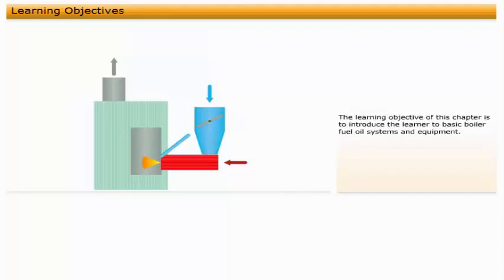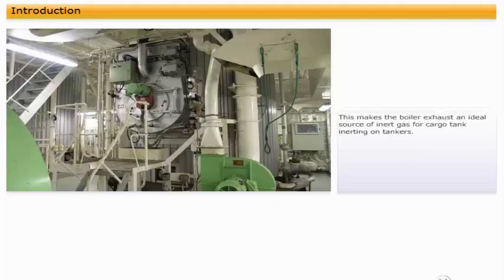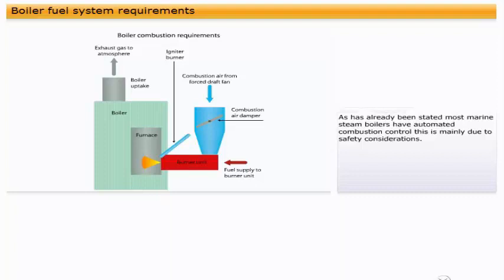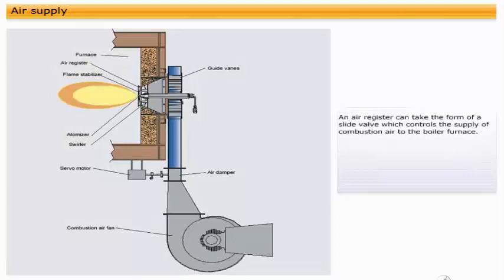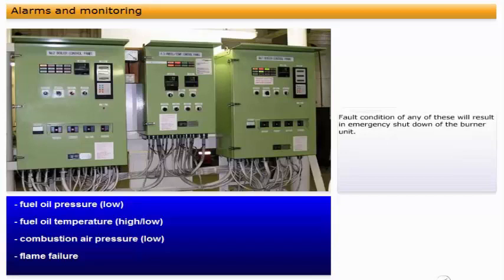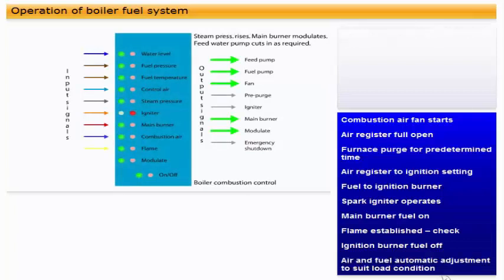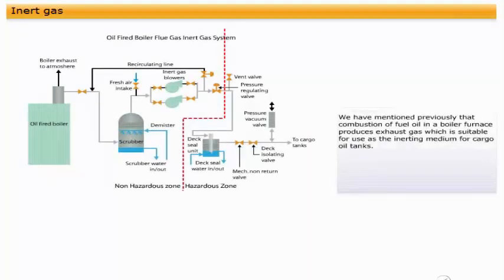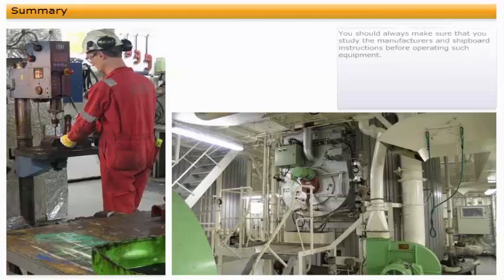How the Boiler Fuel Oil System works?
This video demonstrate how does the Boiler Fuel oil system work?